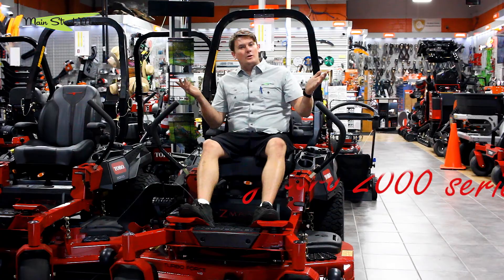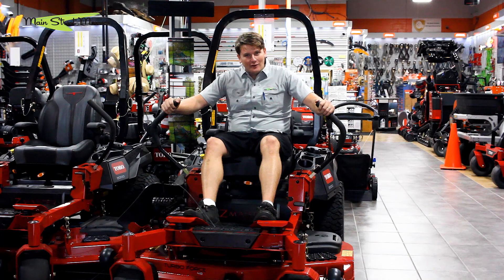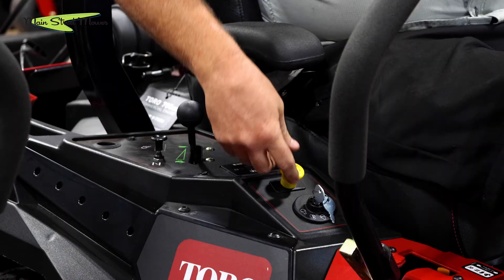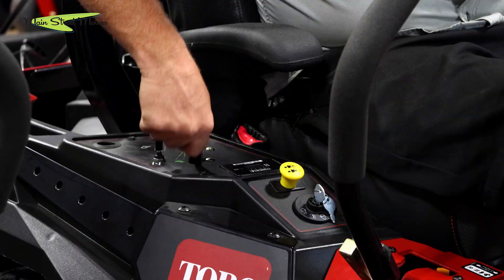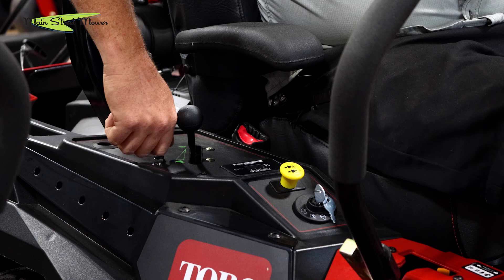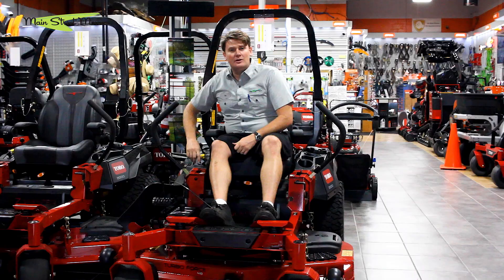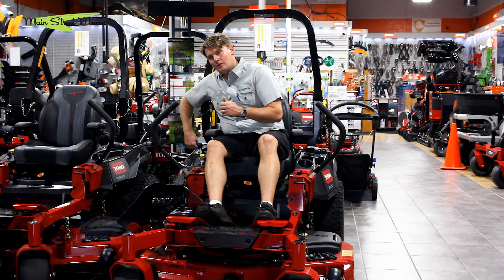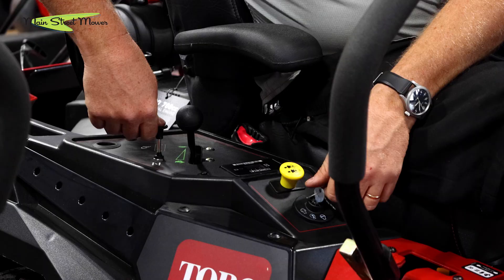How to Start your 2000 Series - TORO ZMaster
So you just bought a TORO 2000 Series Z Master. Let us walk you though the right method to crank up your unit, in under 1 minute.